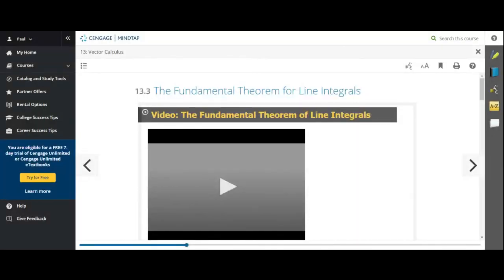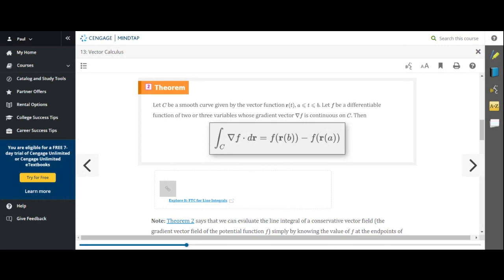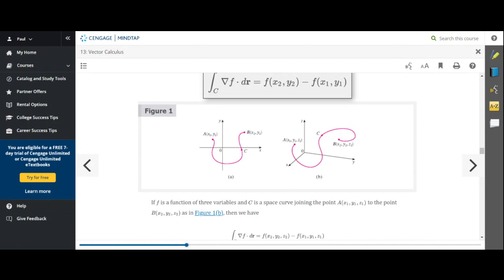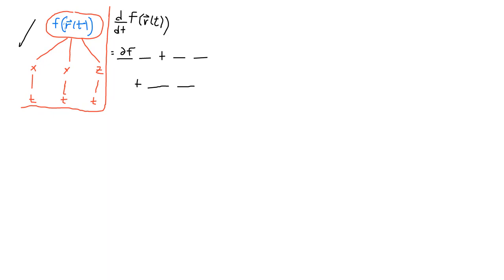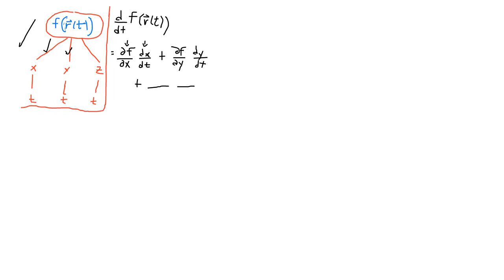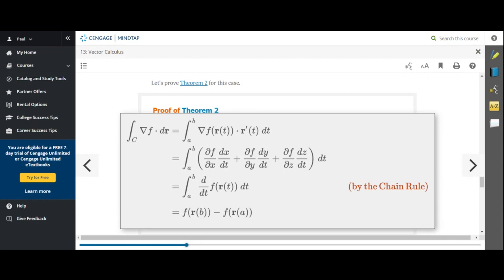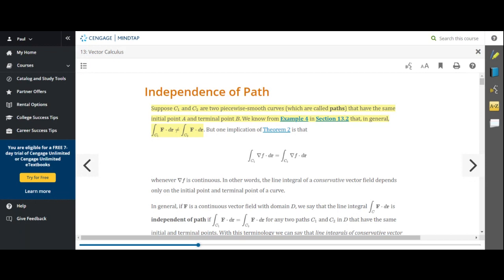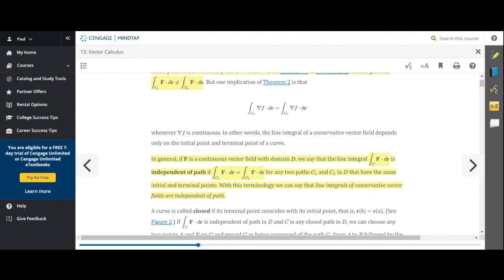MATH 280 CRN 30779 Section 13 3 Examples' Spring 2021